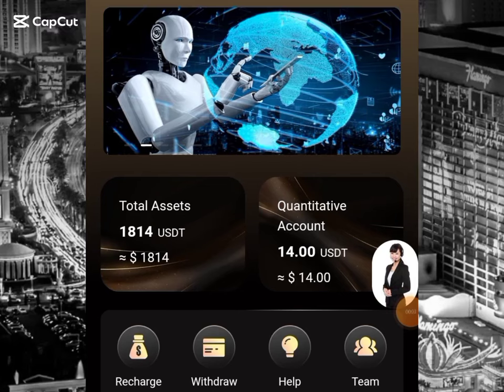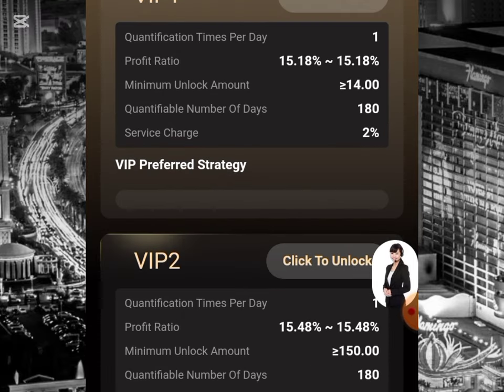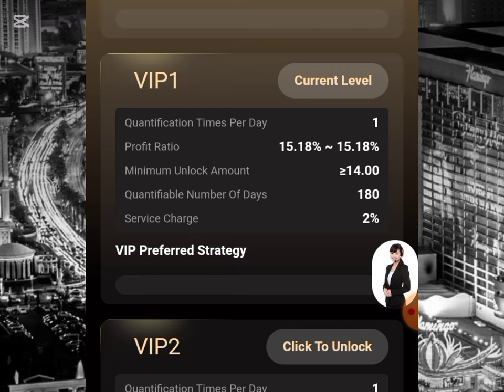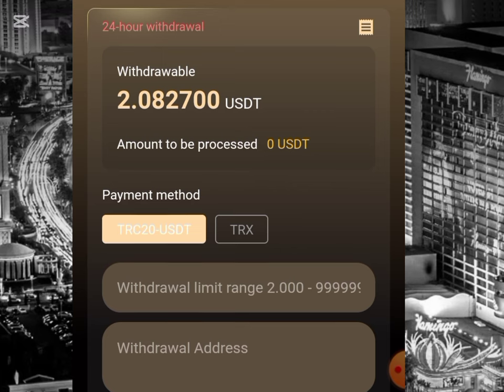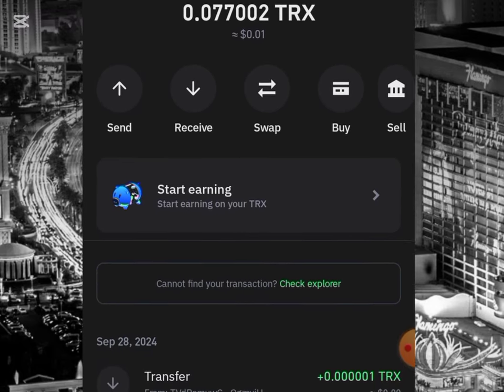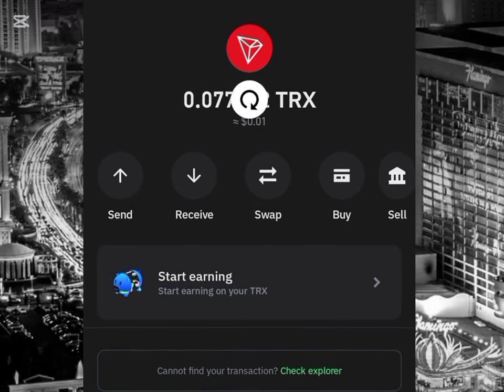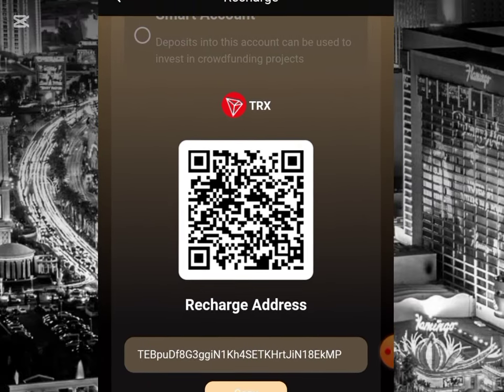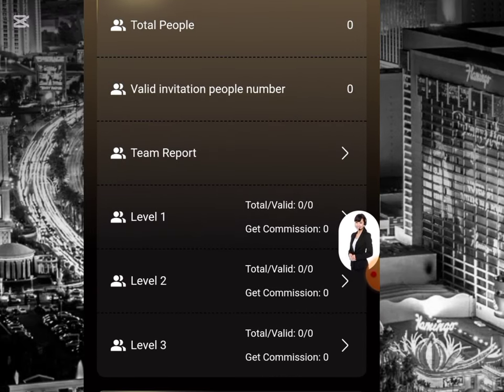How to Get Free USDT In 2024 || Start Now|| Free Crypto Mining Today